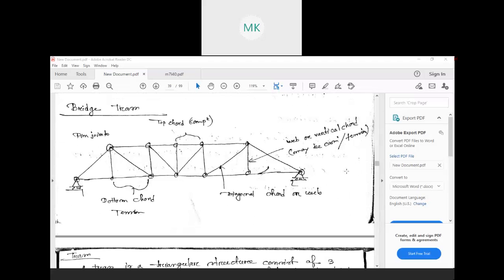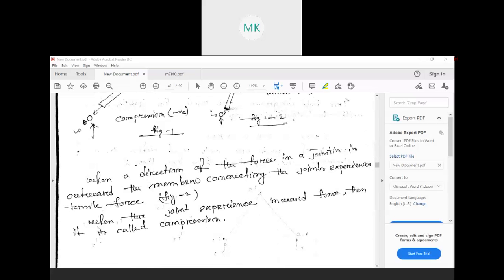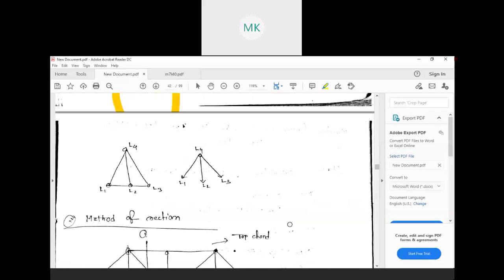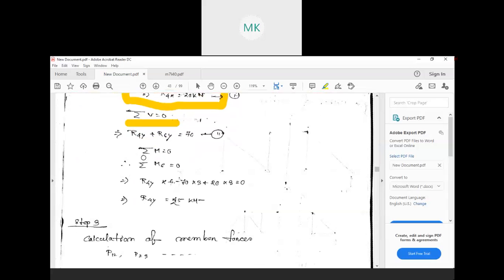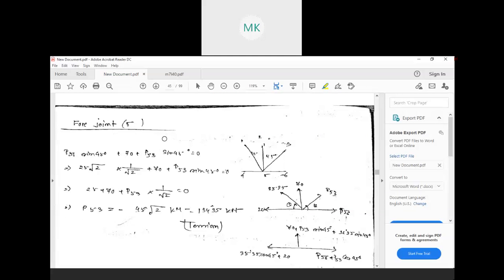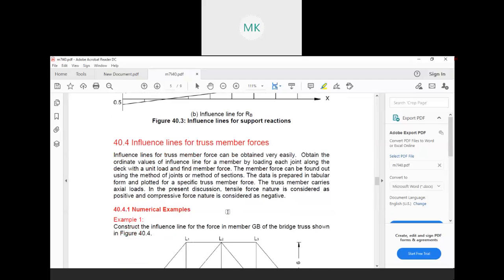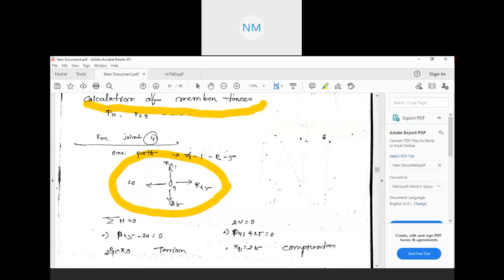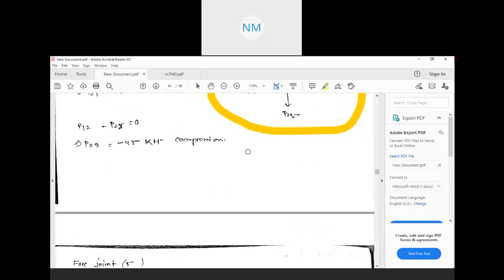ILD for bridge truss 21sept